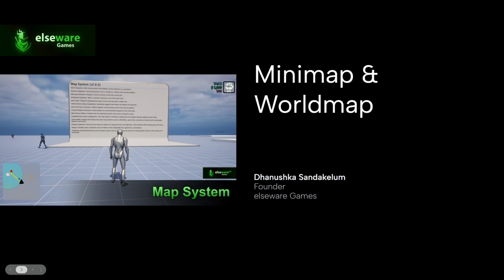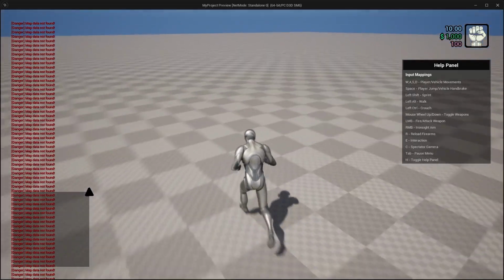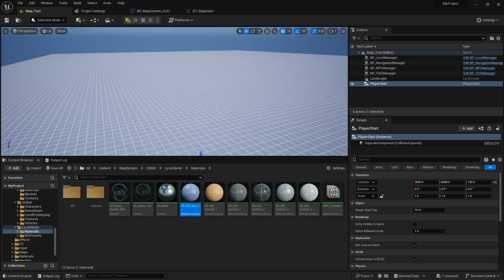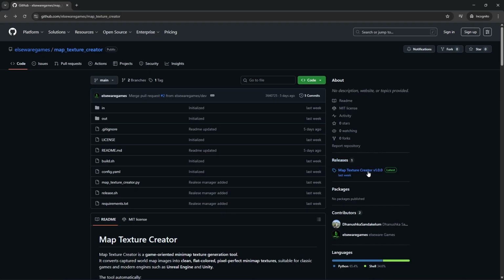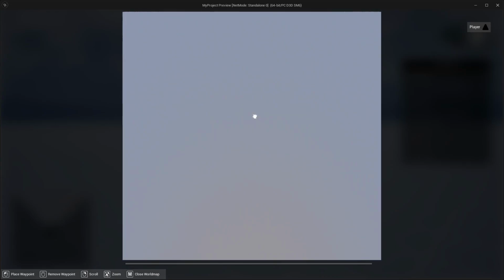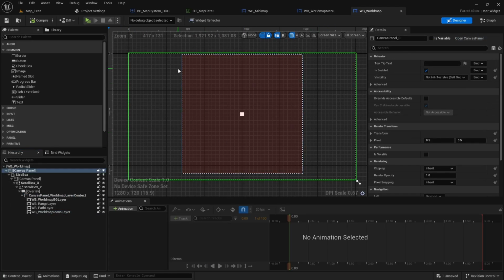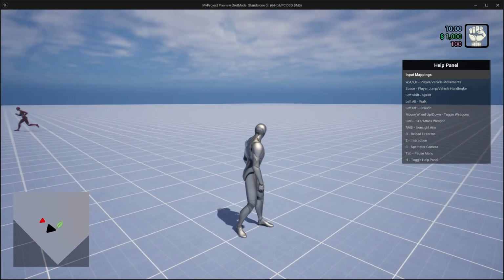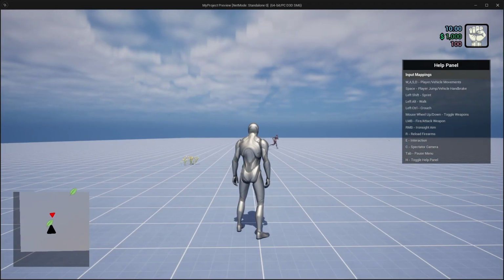Map System (v2.0.0) | Tutorial #2 Minimap & Worldmap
Enhance your game’s navigation workflow with the Map System, a powerful and flexible solution designed for seamless integration into your project. Whether you’re building an open-world adventure, a tactical strategy game, or any genre in between, this feature-rich system enables you to create intuitive, immersive, and highly interactive maps with ease.